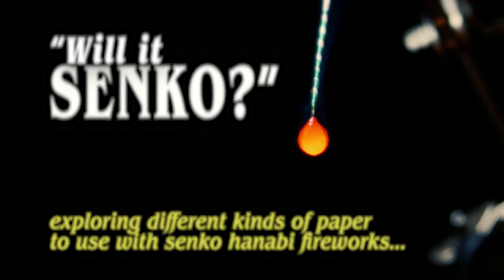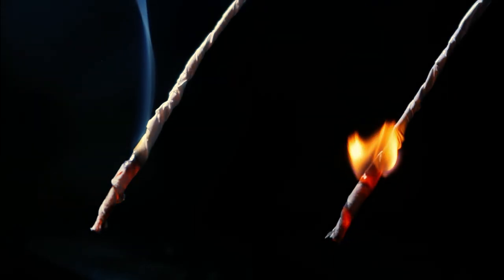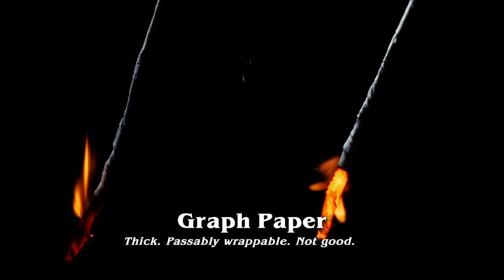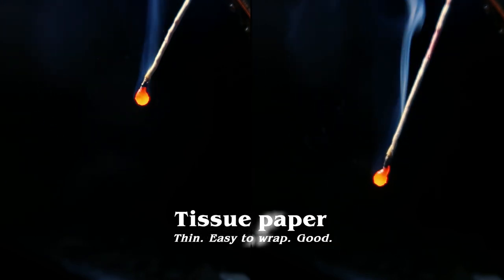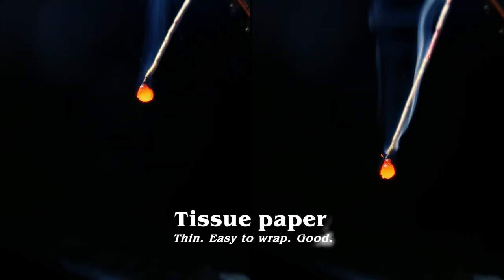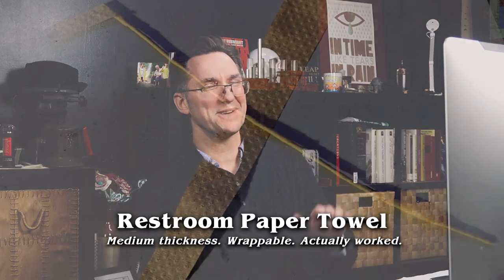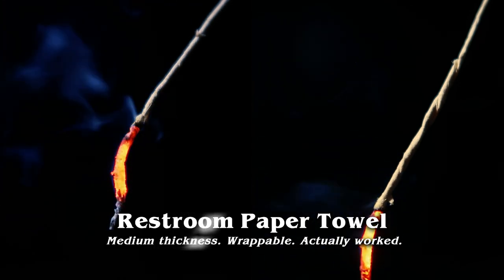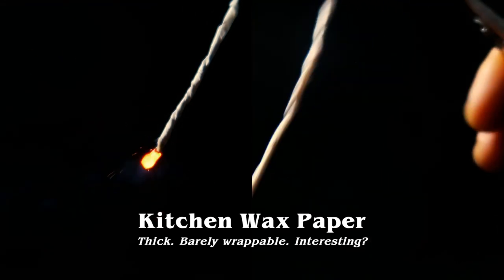Will Any of These Work?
Will or won't it?!? There are lots of things to explore with senko hanabi and this is a topic I've been eager to get to for quite some time. What is the best paper to use? Should you go accessible or niche?

Special thanks to @Nighthawkinlight for his continued collaboration in exploring different aspects of this amazing firework and his mutual desire to share the wonders of senko hanabi with the general public.